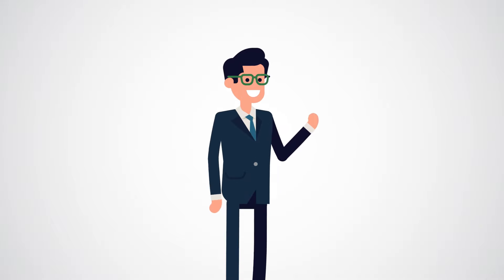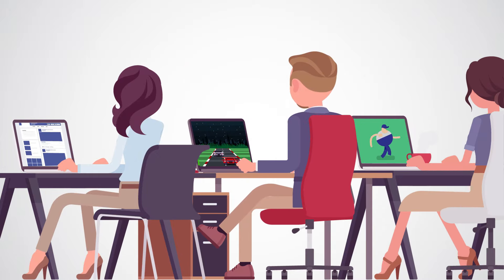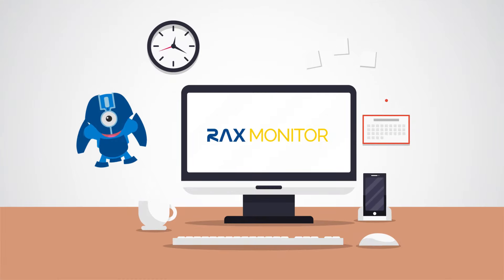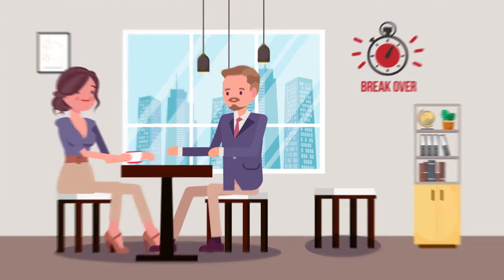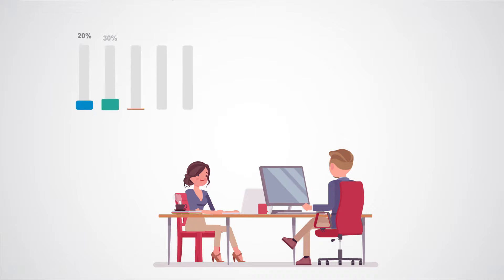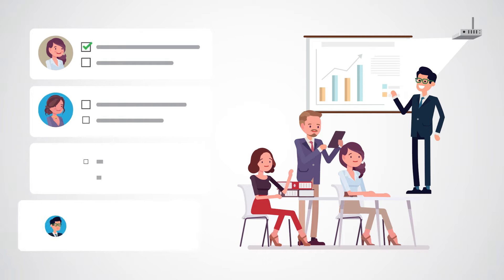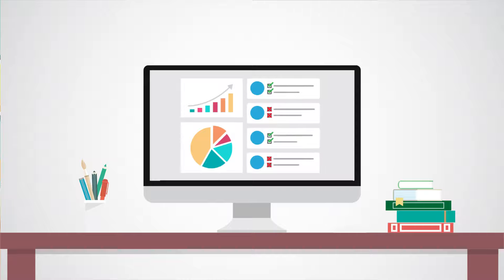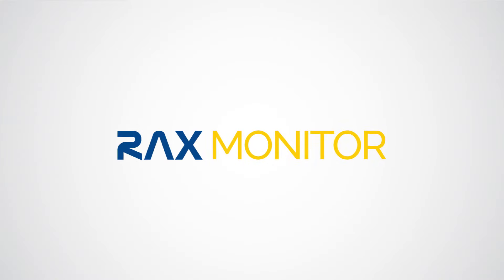RAX Monitor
Managers, executives, and supervisors want productivity and efficiency from their employees. But this can be hindered due to extended breaks, browsing on social media, or loads of manual paperwork.

RAX Monitor is the perfect solution tool for your company. It can easily track time and productivity, automate tasks, monitor employees' work status, and get reports of employees' application usage, clicks, and key presses.

This can also be done to track remote workers' productivity.

You can access valuable insights to analyze work habits, automate tedious tasks, and improve work efficiency.

Transform your company with RAX Monitor. Request a free demo now.